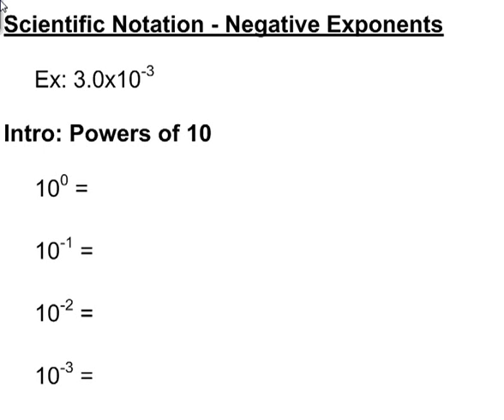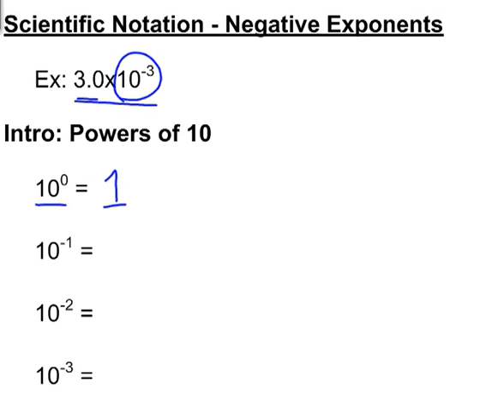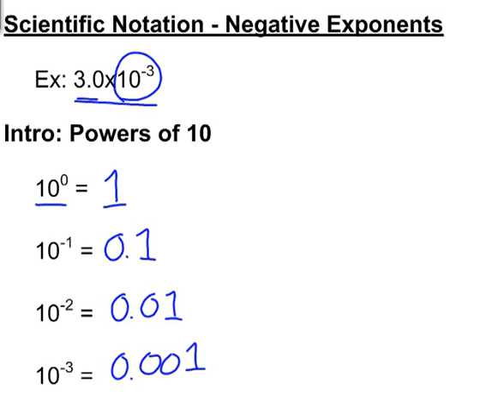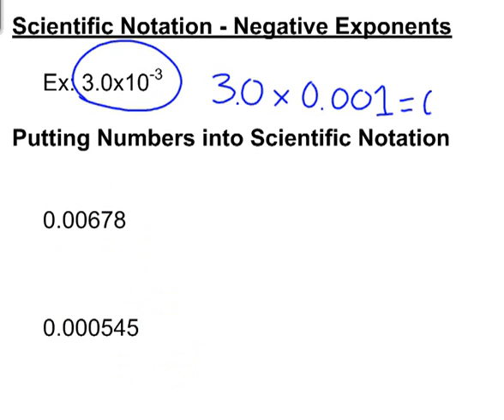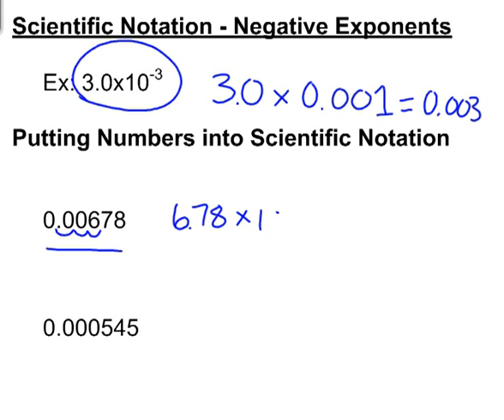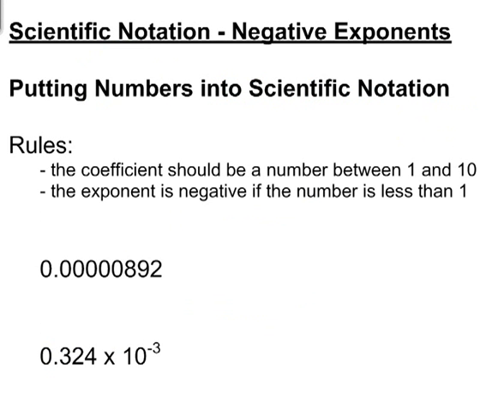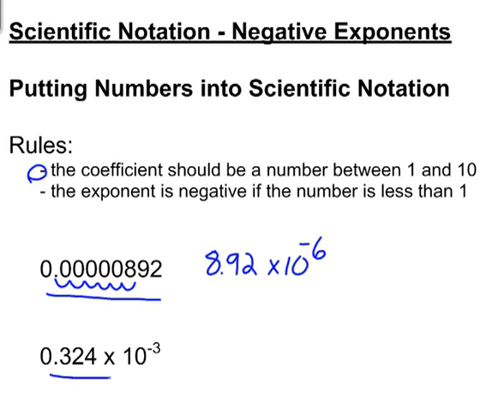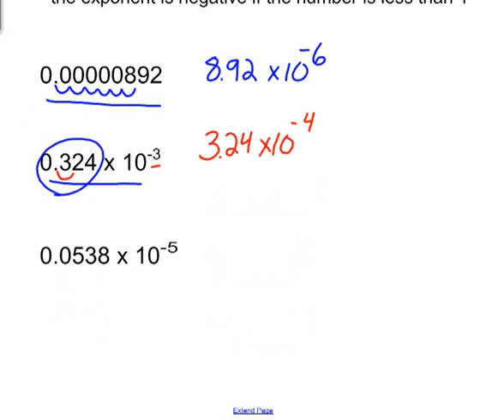Science 10 Scientific Notation Negative Exponents